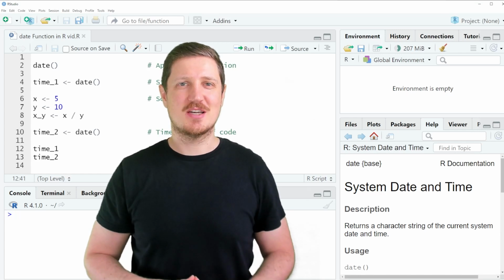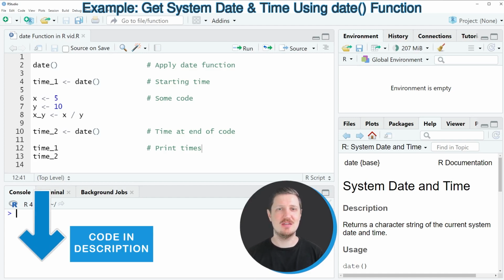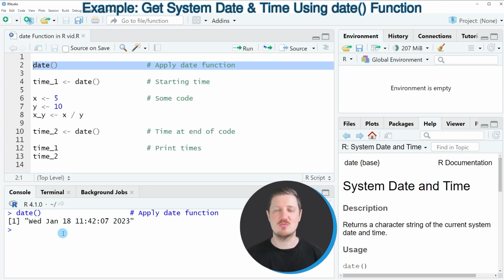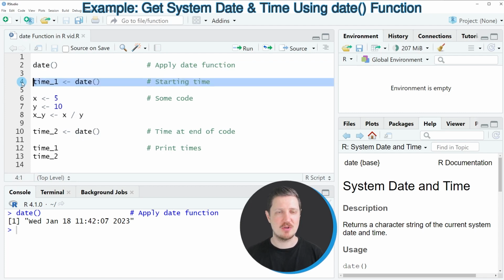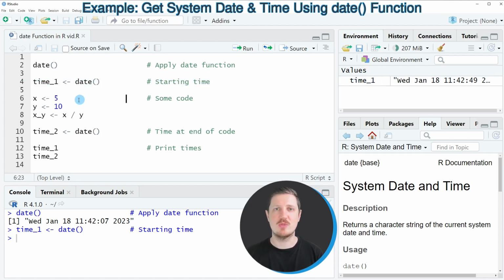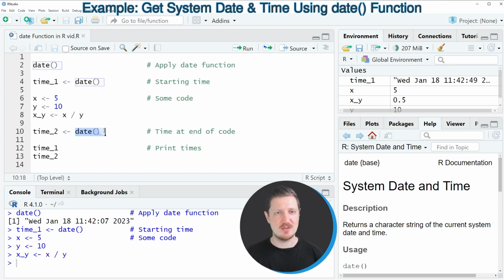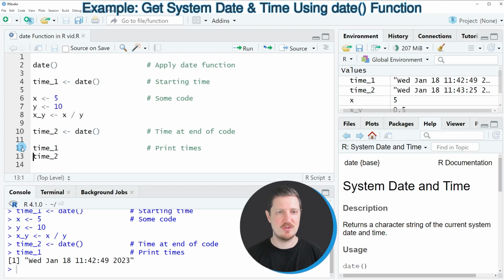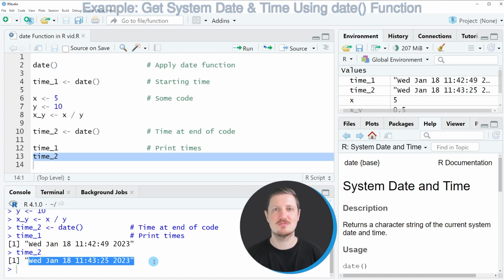date() Function in R (Example) | Get System Date | Weekday, Month, Day, Year, Hour, Minutes, Seconds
How to return the current system date and time using the date function in the R programming language. More details
R code of this video:

date()                     # Apply date function

time_1 ‹- date()           # Starting time

x ‹- 5                     # Some code
y ‹- 10
x_y ‹- x / y

time_2 ‹- date()           # Time at end of code

time_1                     # Print times
time_2